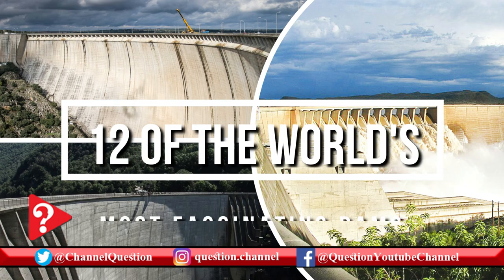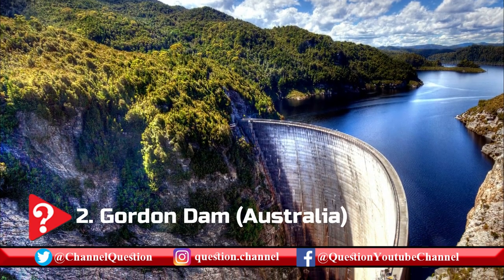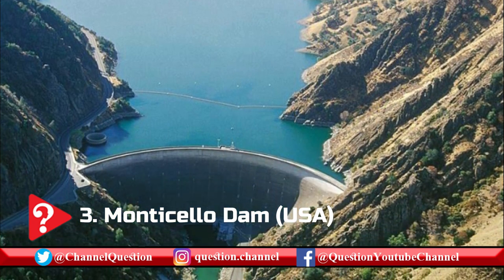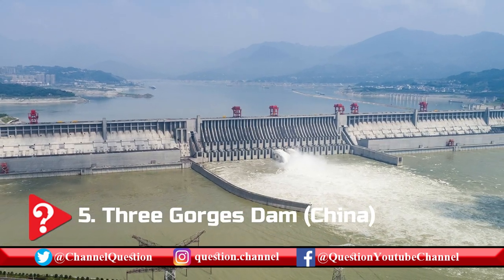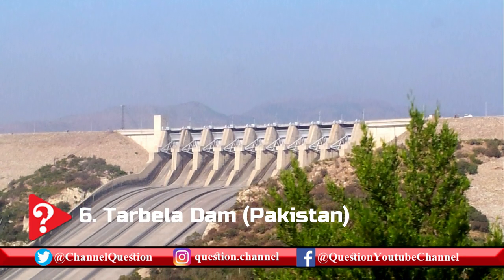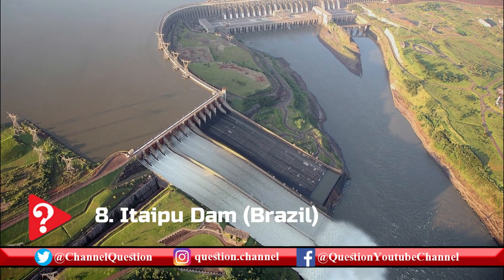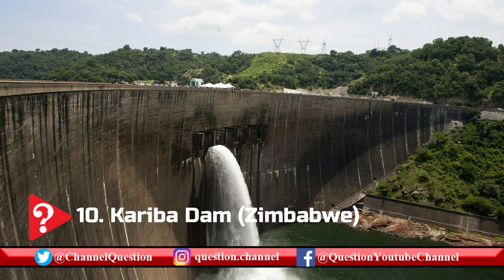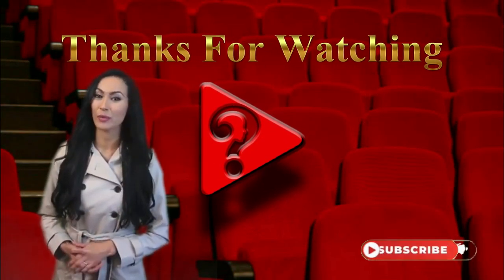12 of the World's Most Fascinating Dams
Here is a list of some of the world's most fascinating hydropower dams and their interesting engineering features.
There are many jaw-dropping structural feats around the world that have their own interesting engineering designs.

But the one type of structure that would always leave us in great awe are dams.

Their sheer dimension and immense capacity have this humbling effect on anyone that would come across this structure. It's literally like standing in front of a calm, reassuring giant staring at you in all its glory. And it goes without saying, dams are one of the most intricately designed structures in the world.

Here, you will discover some of the largest and groundbreaking dams around the globe, which have become producers of sustainable energy.